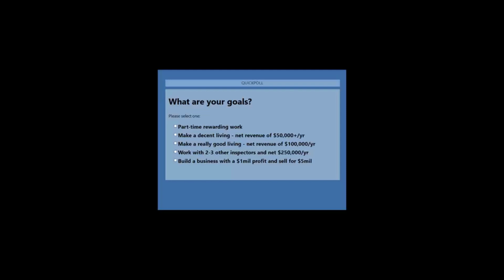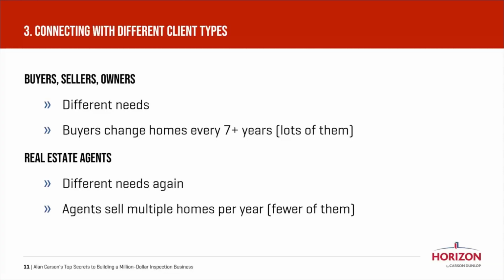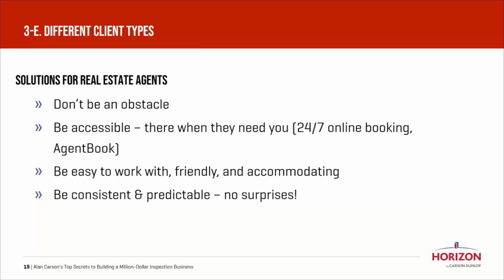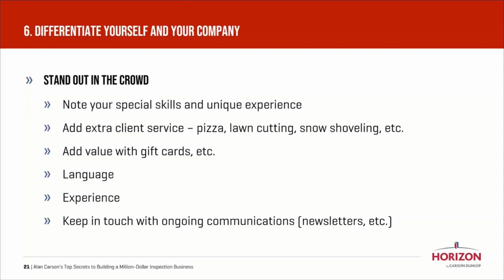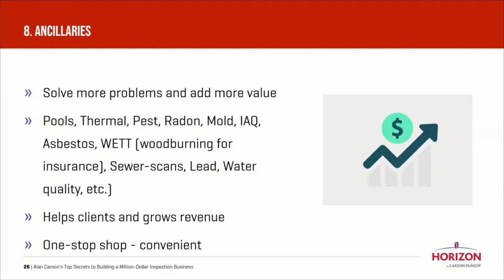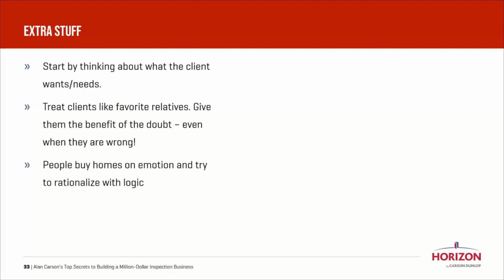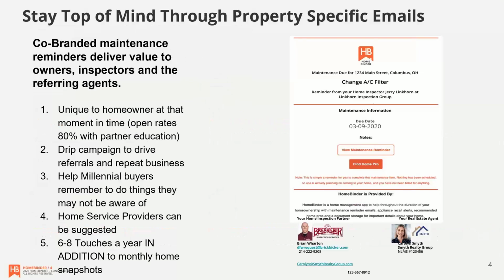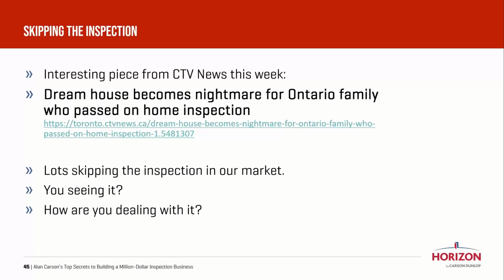Alan Carson's Top Secrets to Building a Million-Dollar Inspection Business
Watch the replay from June's Horizon community event where Alan Carson shares his experience and strategies to making a million-dollar inspection business.